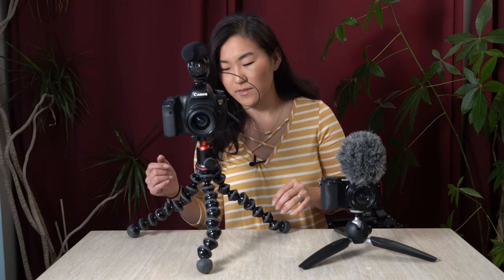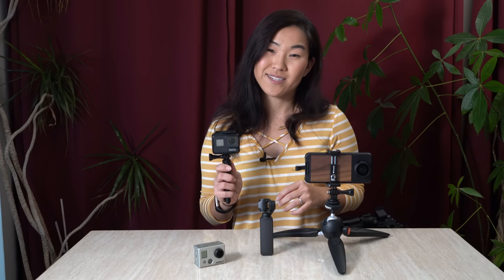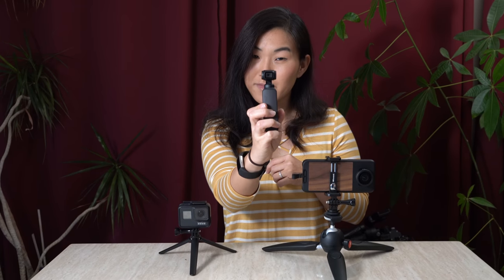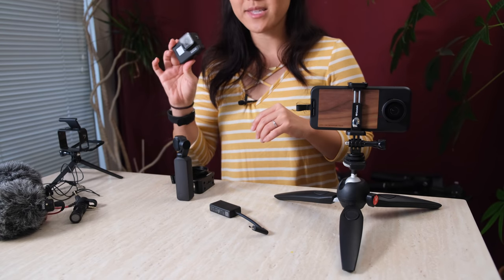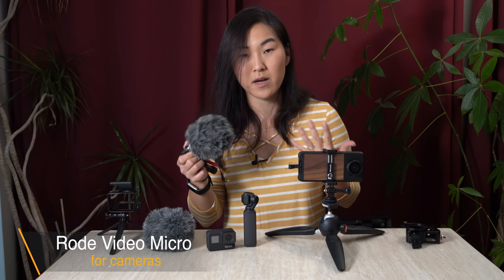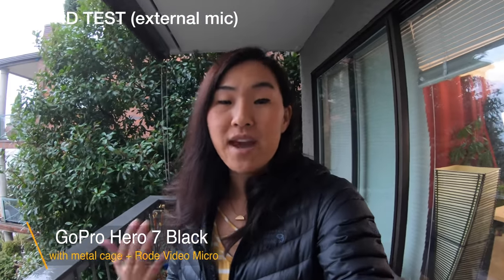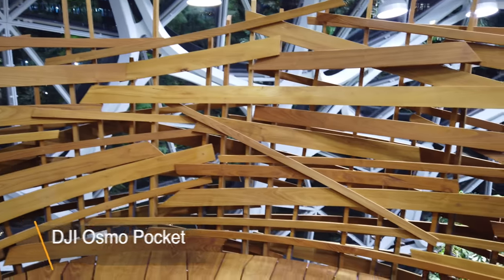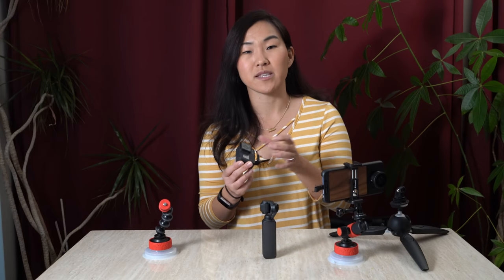Best Vlogging Camera 2019 for YouTube and Instagram Stories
What is the best vlogging camera for 2019 and beyond?

In this video, we'll talk about classic DSLR and mirrorless camera vlogging rigs AND introduce 3 new, untraditional vlog cameras that you may not have considered before. In addition to vlog camera reviews, I'll also introduce vlog setups with enhanced sound and sample vlog tests with each camera.

I FORGOT TO MENTION IN THE VIDEO:
The Osmo Pocket, GoPro Hero 7 Black, and Samsung Galaxy all allow for shooting videos and photos in portrait mode (vertical), making them perfect tools for Instagram Stories and IGTV.

SHOW NOTES (click the hyperlink to skip to that section)
0:0:00 Intro
0:0:50 Classic vlogging camera rigs
0:2:00 Canon DSLR vlog test
0:2:46 Sony mirrorless camera vlog test
0:3:30 Modern vlogging camera recommendations
0:4:25 GoPro Hero Black Hypersmooth Test
0:5:15 Samsung Galaxy S8 with Moment Lens
0:6:40 Osmo Pocket camera vlog test
0:7:05 What is a gimbal and do you need one?
0:8:06 The best smartphone gimbal
0:9:00 Image quality
0:9:28 Low light test
0:10:35 Built-in Sound comparison
0:11:18 GoPro sound test
0:12:18 Osmo Pocket sound test
0:13:26 Galaxy S8 sound test
0:13:45 External mic options
0:14:35 Rode Video Mic Me sound test
0:15:44 GoPro external microphone adapter
0:16:44 GoPro sound test (with and without mics)
0:18:03 Using an audio recorder
0:18:47 Focal lengths
0:21:45 Camera adapters and accessories